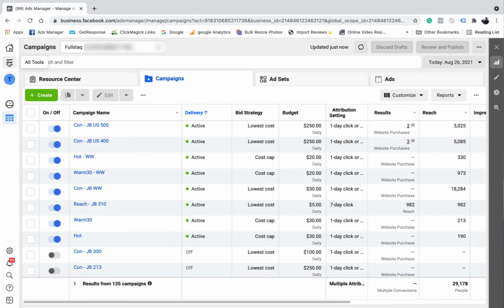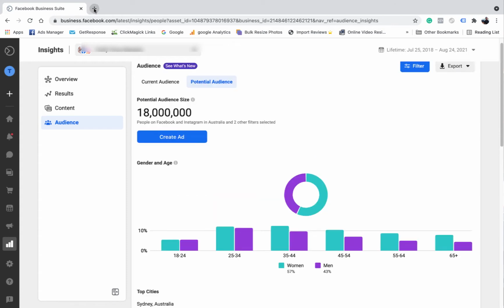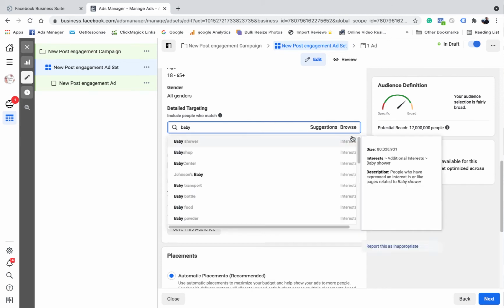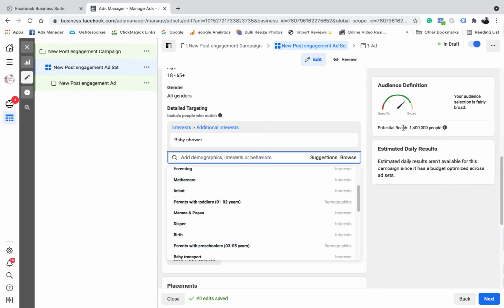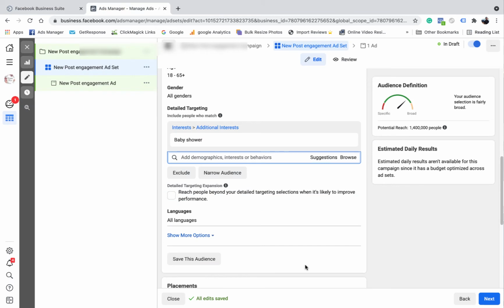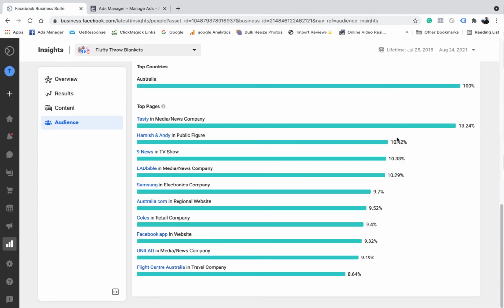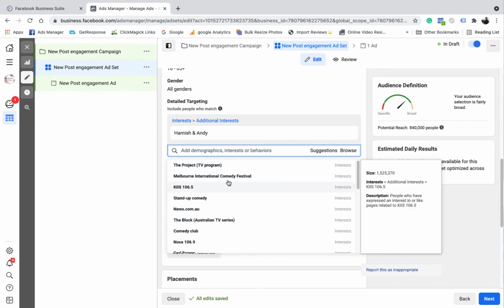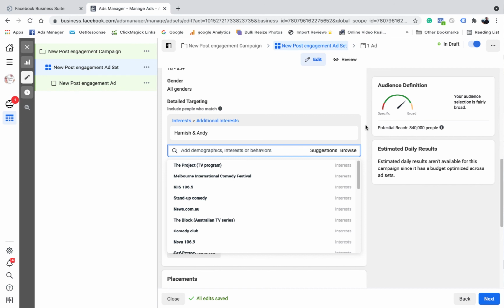Facebook Ads For Small Businesses | Video #25 Audience Insights | FULL FACEBOOK ADS COURSE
|| Facebook Ads For Local Businesses || Audience Insights ||

Peace ♥